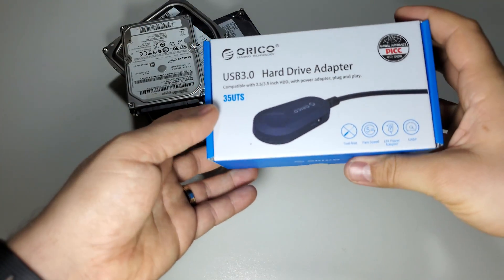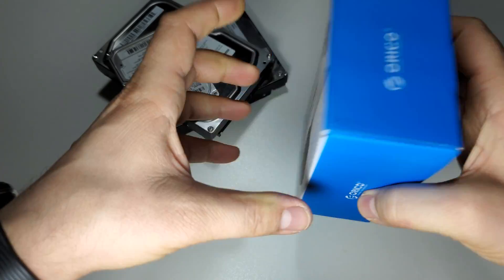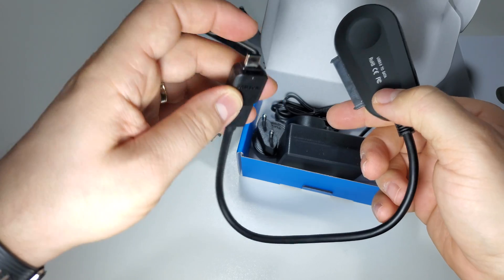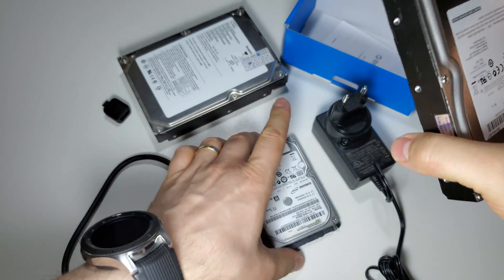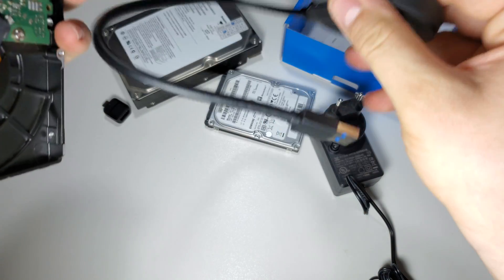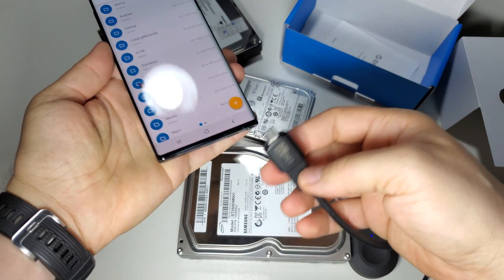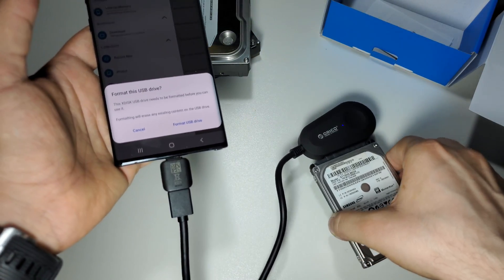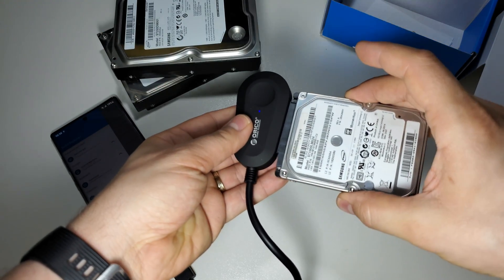Unboxing and testing Orico 35UTS EU Hard Drive adapter | 2.5" / 3.5" HDD or SSD